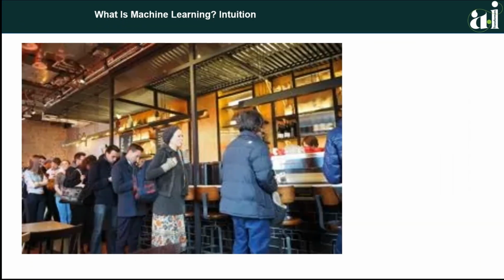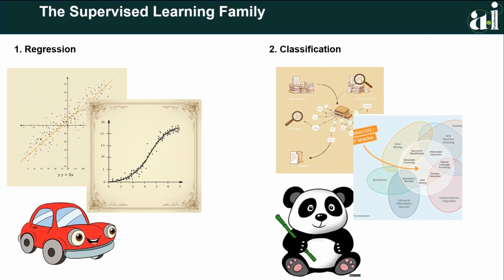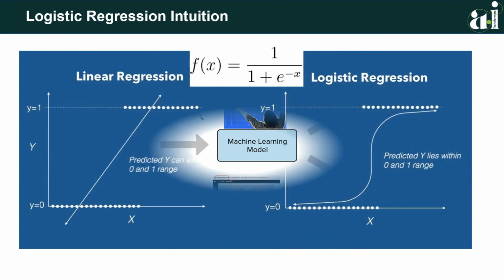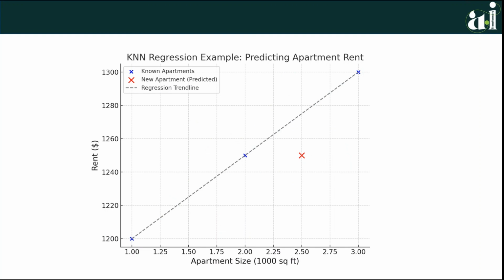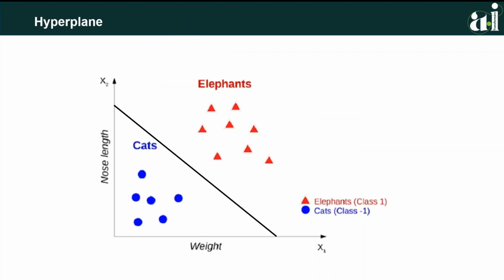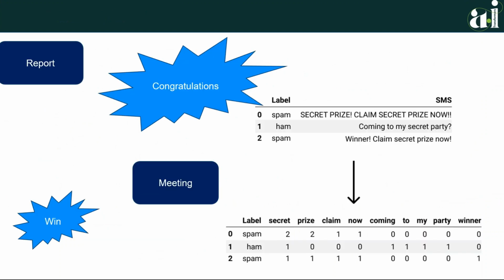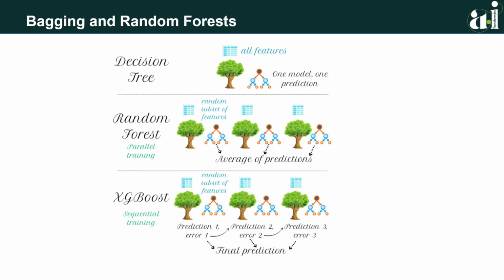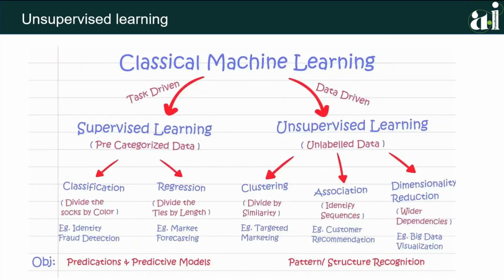Day4 ML Algorithm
Supervised learning is all about teaching machines with labeled data. Think of it as training a student with examples:
✅ You provide input (features).
✅ You show the correct output (labels).
✅ The machine learns the relationship to make predictions on new data.
🔍 Common Supervised Algorithms:
1️⃣ Linear Regression: Predicts continuous outcomes (e.g., house prices).
2️⃣ Logistic Regression: Classifies data (e.g., spam or not spam).
3️⃣ Decision Trees: Models decision-making paths.
4️⃣ Random Forests: Combines multiple decision trees for better accuracy.
5️⃣ Support Vector Machines (SVMs): Finds the optimal boundary to classify data.
6️⃣ K-Nearest Neighbors (KNN): Makes predictions based on similar past data.
🎁 Why It’s Powerful:
Supervised learning is one of the most widely used approaches in AI. It’s helping industries across the globe make smarter, data-driven decisions.
🎬 Watch the video to learn how these algorithms work and how they’re transforming businesses!
👉 Which supervised learning algorithm do you think is most impactful for your industry? Let’s discuss in the comments!